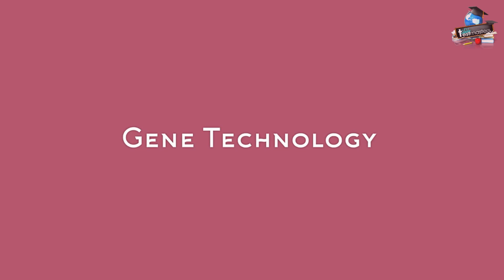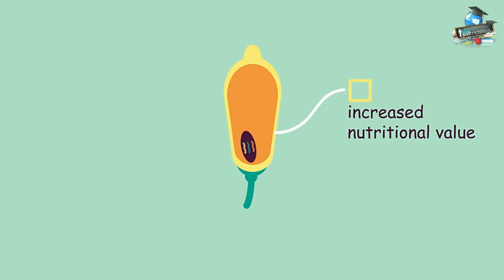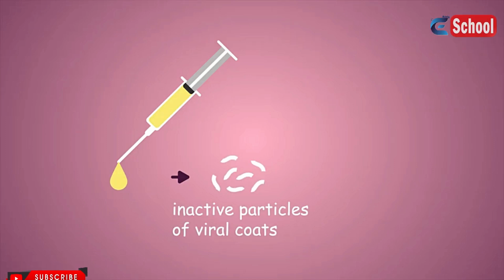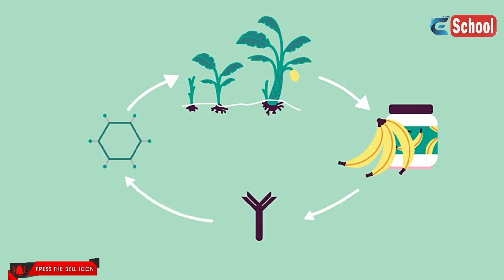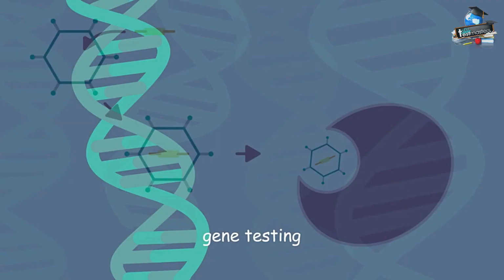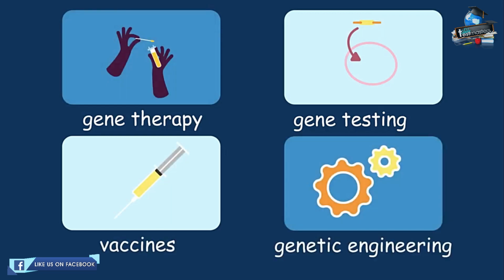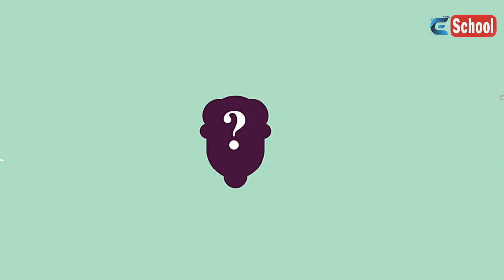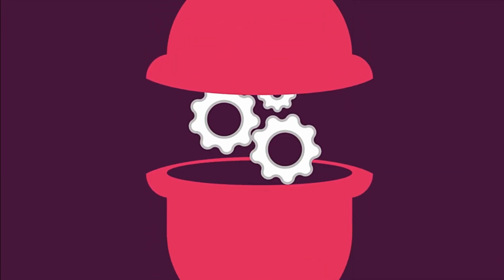Gene Technology | Genetics | Biology | AddyESchool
Gene technology includes a range of activities that take advantage of  genetic variation, modifying genes and transferring genes to new hosts.